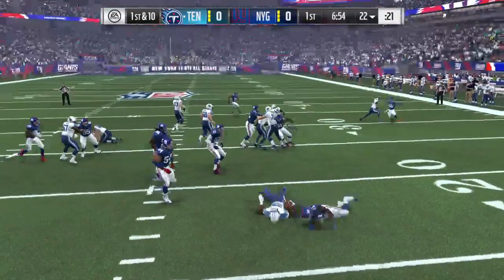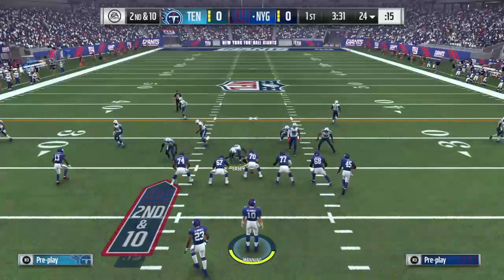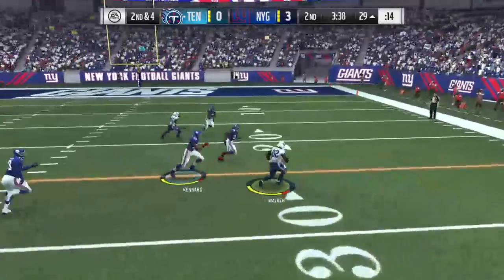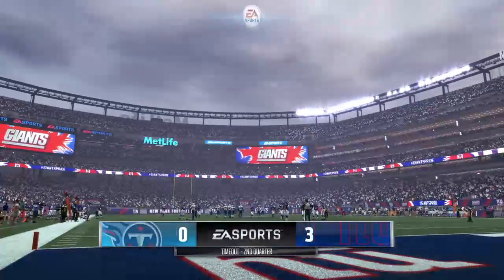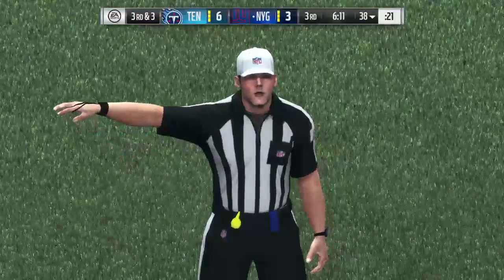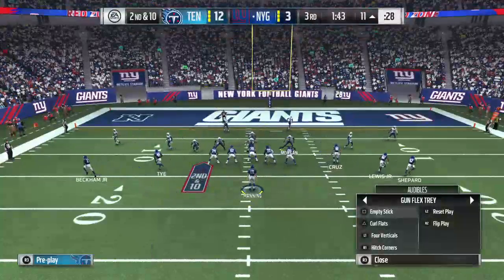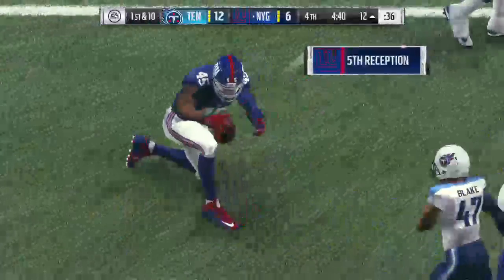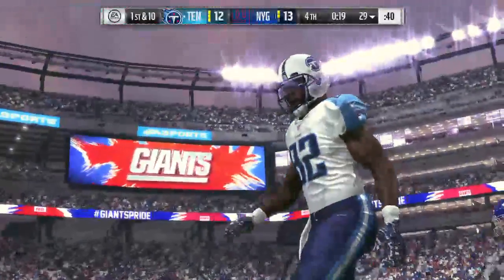Butcher8125's Live PS4 Broadcast